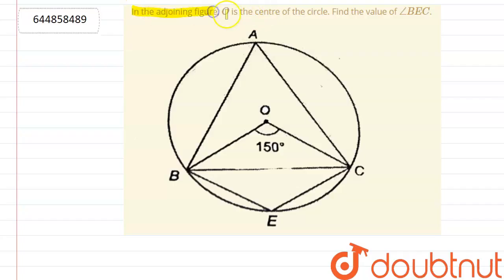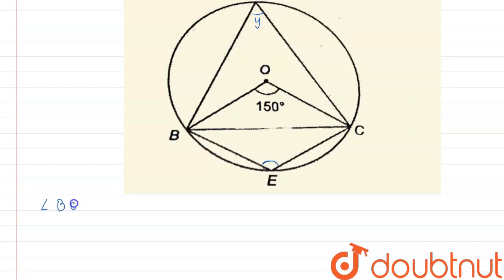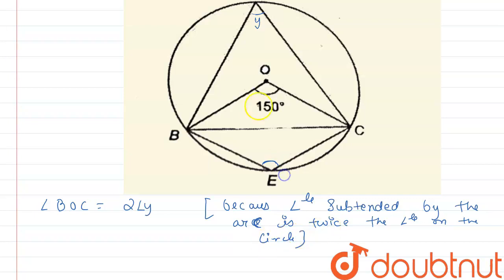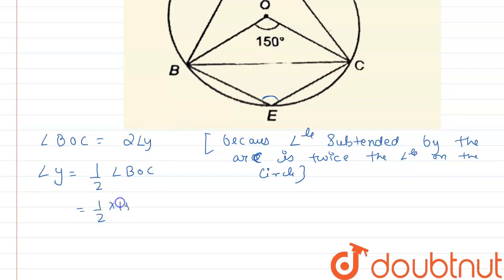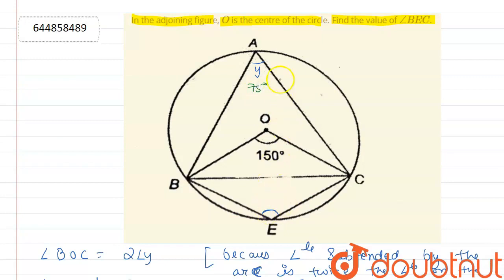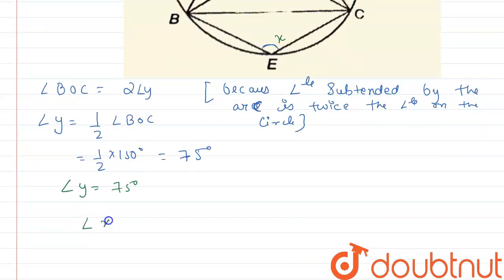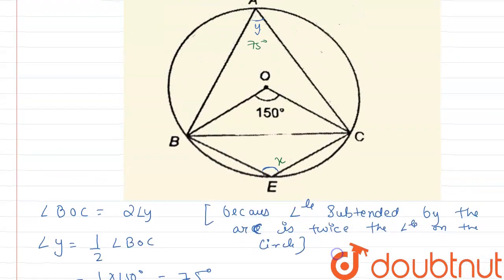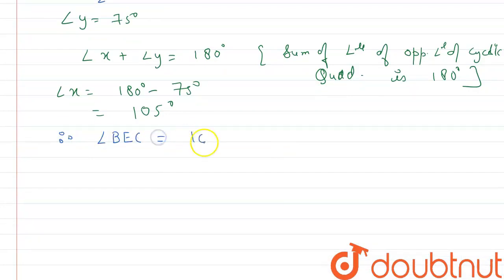In the adjoining figure, O is the centre of the circle. Find the value of angle BEC. | 9 | CIRC...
In the adjoining figure, O is the centre of the circle. Find the value of angle BEC.
Class: 9
Subject: MATHS
Chapter: CIRCLE
Board:CBSE

👉 Have Any Query? Ask Us.